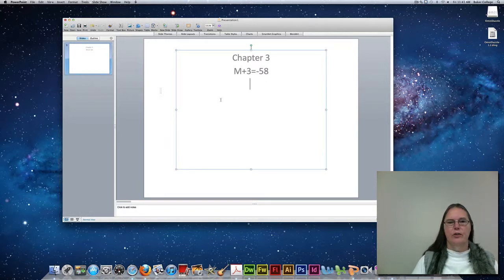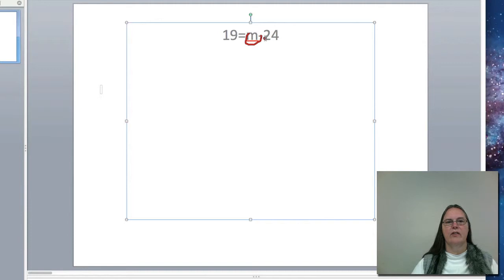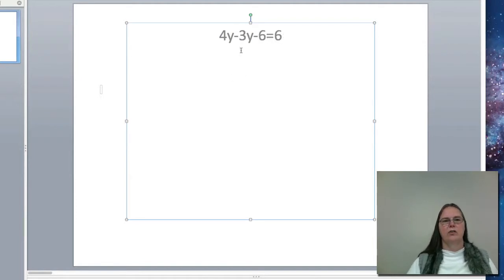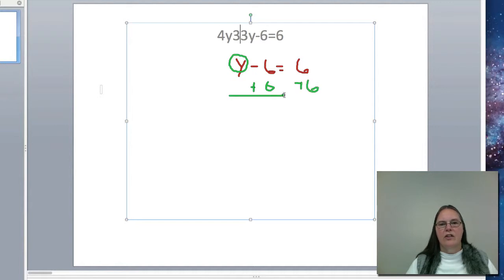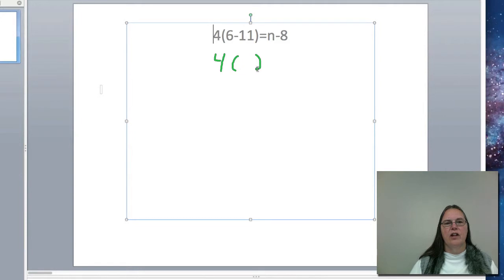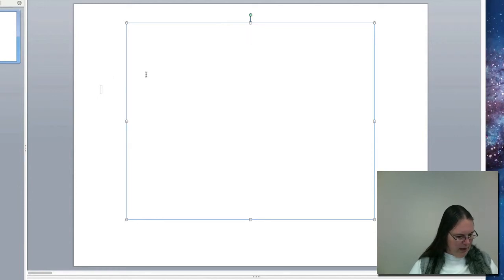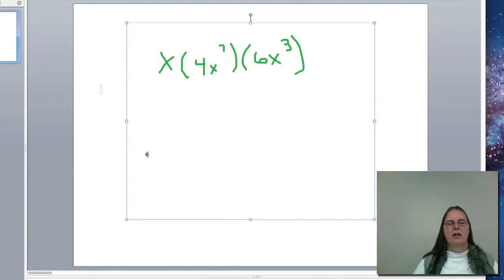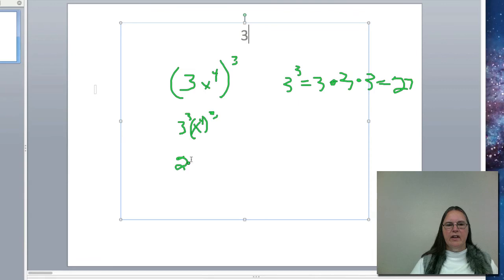Prealgebra chp3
Chapter 3 Pre-Algebra